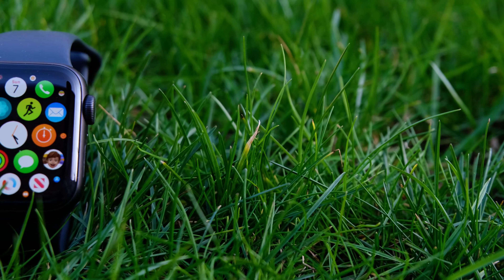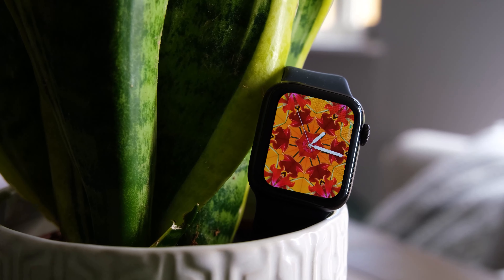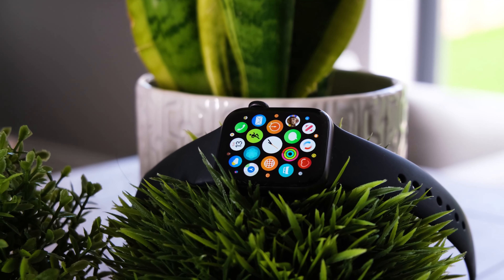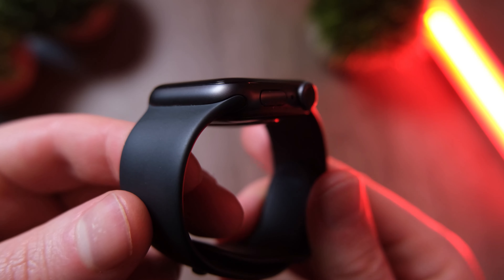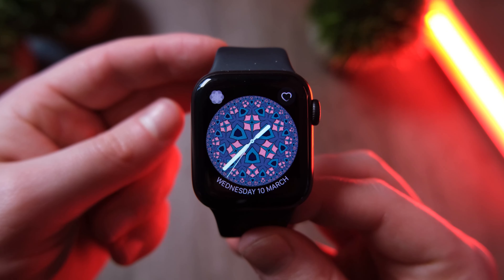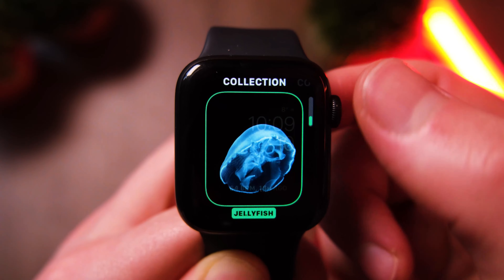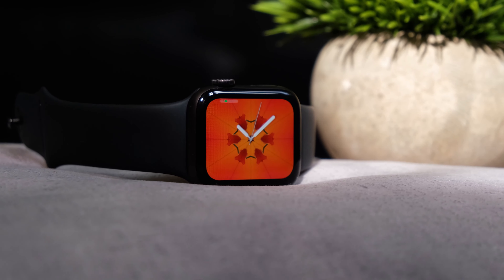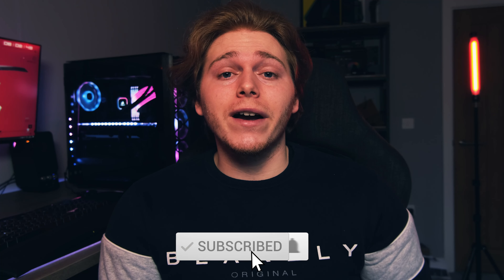Apple Watch Series 6 2021 - 6 Months Later Review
So the Apple Watch Series 6 in 2021? Hows the series 6 doing 6 months later? Its still one of the best smartwatches of 2021? Well we're going to talk about just that in this Apple Watch series 6 extended review, six months later.

So is the Apple Watch series 6 still worth it in 2021 compared to other flagship smartwatches? Well, theres a lot to love about the series 6, its definitely apples best smartwatch yet, the display is awesome, the UI is snappy and the Apple Watch series 6 is just a good smartwatch. Running on watch OS 7, you get things like sleep tracking and SPo2, as well as a stutter free user experience, sure it can be difficult for a new user to get used to, but time will help that.

During the extended review on the apple watch series 6 i will discus the differences between the Apple watch series 6 and the Apple Watch SE as well as go over the different models, such as the GPS and cellular versions, and hopefully help you make a decision. I will also discuss things like battery life, charging display, UI and also talk about making calls on the apple watch series 6.

2021 is going to be an exciting year for wearables, with things like the Apple Watch series 6, Galaxy Watch 4 and even the upcoming one plus watch, there will be a lot of competition. But through that I'm sure the apple watch series 6 will shine brightly, the only thing that will let it down of course, is the fact that the apple watch series 6 does not work with Android. A real shame to be honest.

0:00 Apple Watch Series 6 2021
0:28 Apple Watch series 6 best smartwatch of 2020?
0:43 Apple Watch series 6 UI - Watch OS 7
2:10 Apple Watch Series 6 Watch Faces - 3rd party watch faces?
2:34 Apple Watch series 6 improvements
2:52 Apple Watch series 6 battery life and charging
3:12 Apple Watch series 6 Tracking features
3:32 Apple Watch series 6 Accuracy
3:54 Apple Watch series 6 Calls - Can you make calls on the gps version?
4:34 Apple Watch series 6 Which model is best?
4:48 Whats the difference between the Apple Watch series 6 and Apple Watch SE?
5:46 Apple watch 6 LTE VS GPS version
6:40 Apple Watch series 6 buying guide 2021